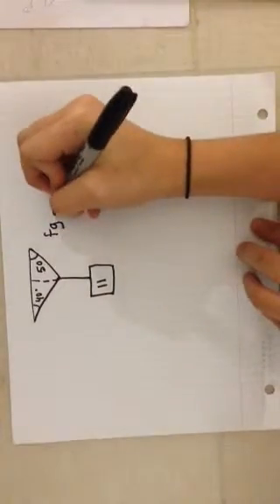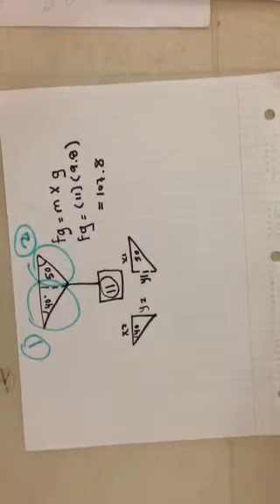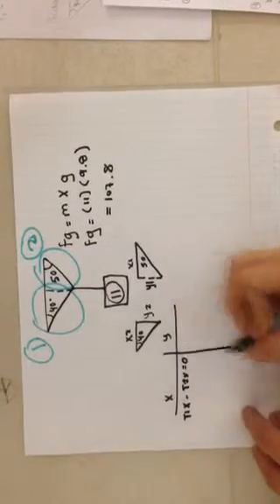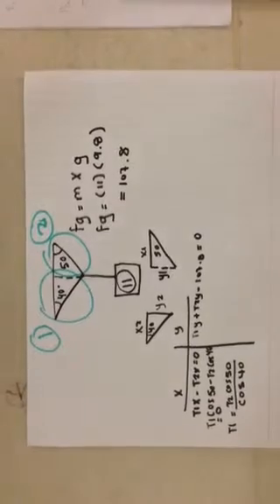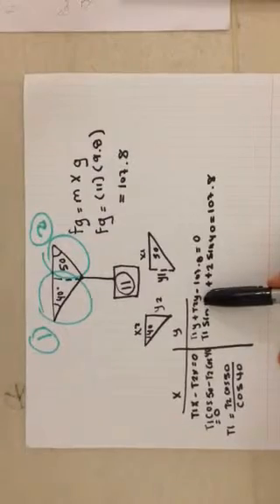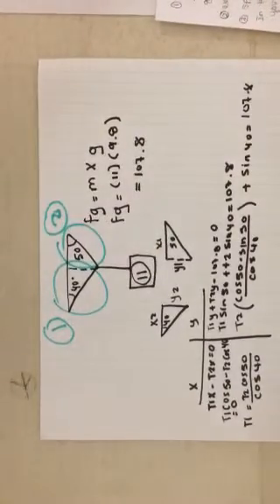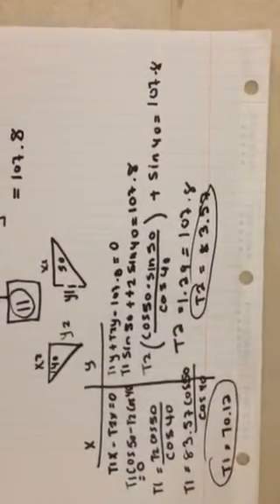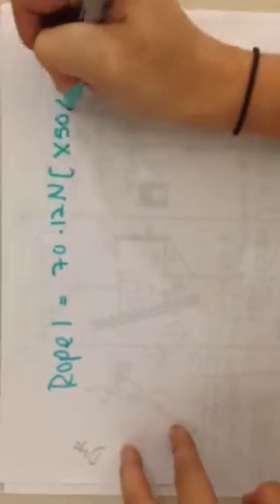Paula Daccarett Video2